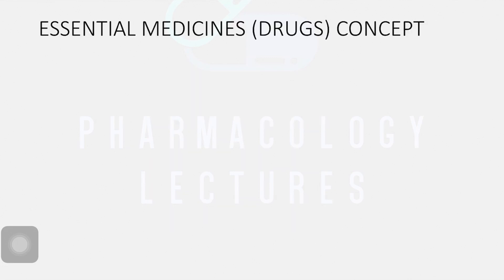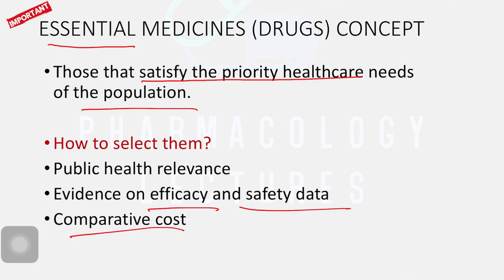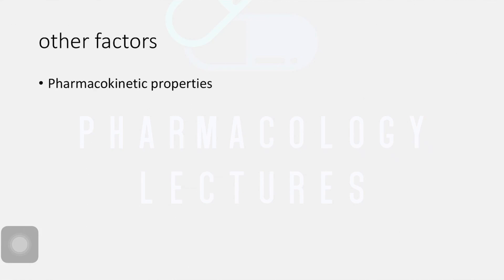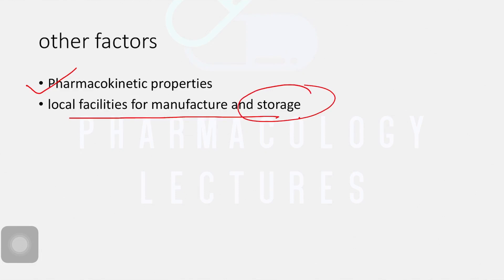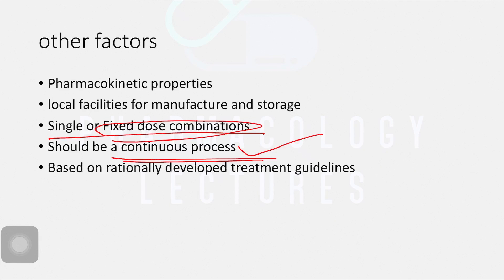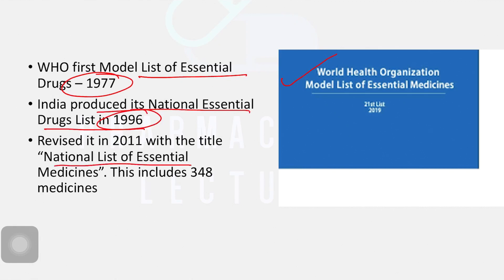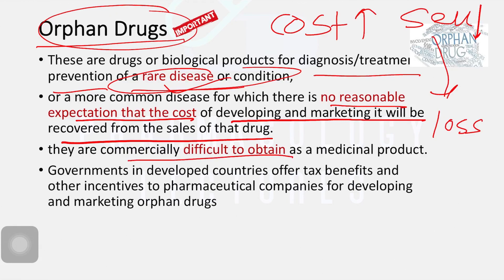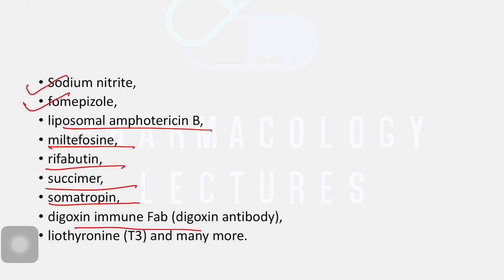General Pharmacology introduction part 3. ESSENTIAL MEDICINES, OTC drugs, Orphan Drugs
ESSENTIAL MEDICINES CONCEPT
Prescription and non-prescription drugs. OTC
Orphan Drugs